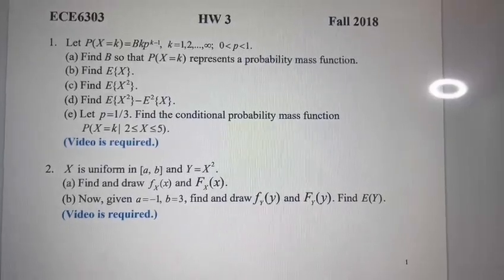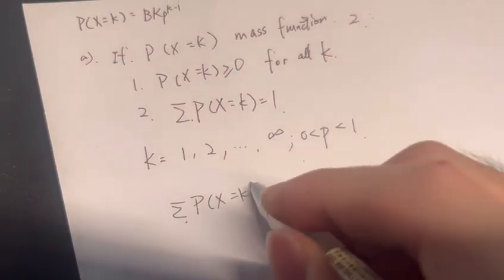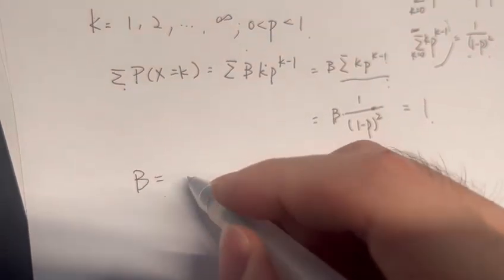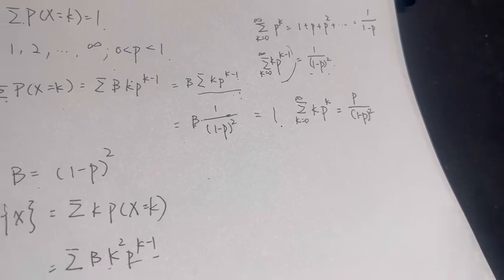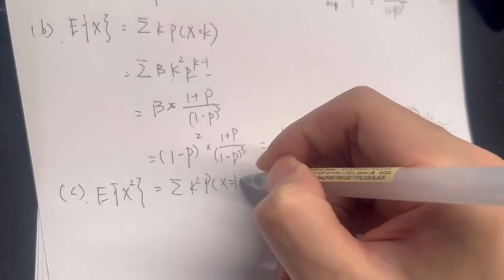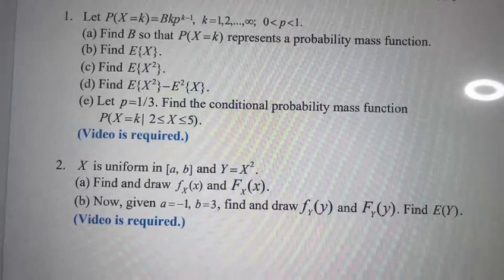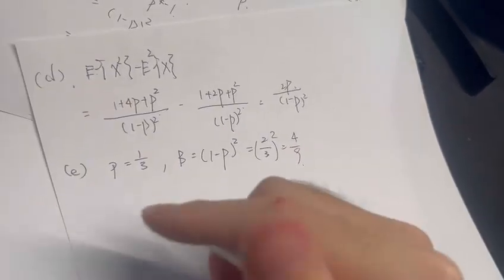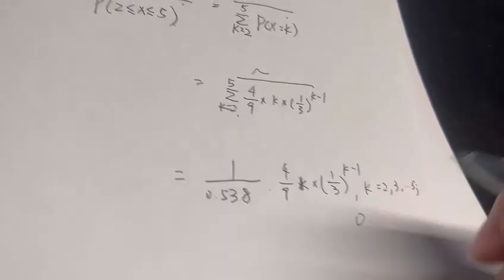Probability and Stochastic Processes NYU Spring 2023 HW 3 1